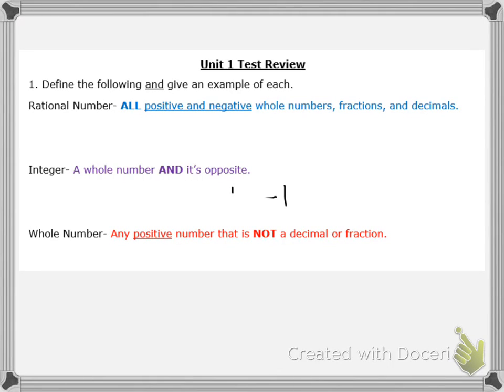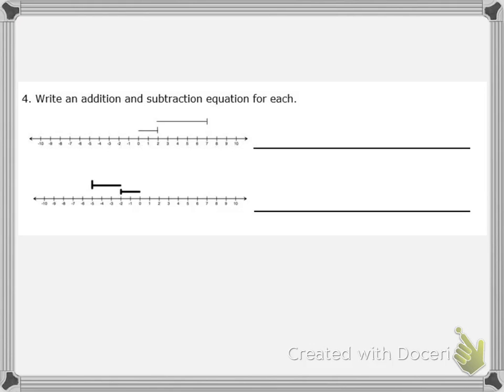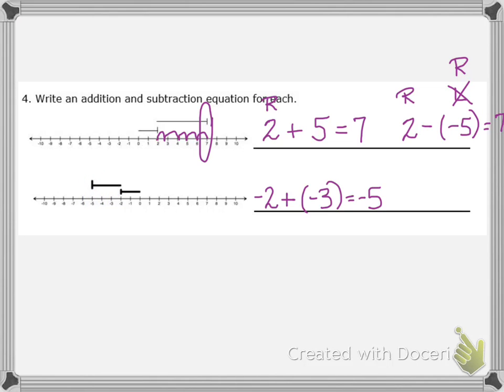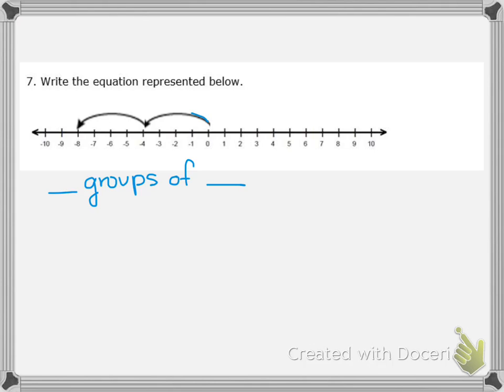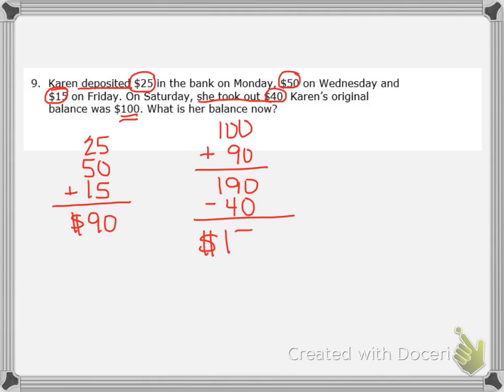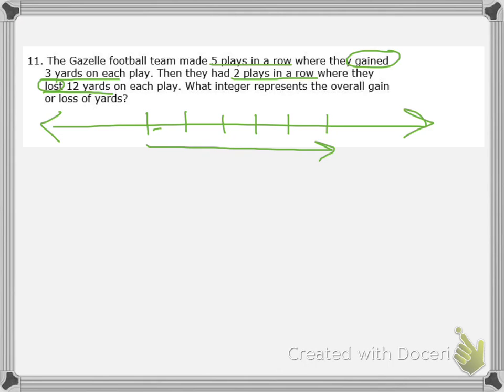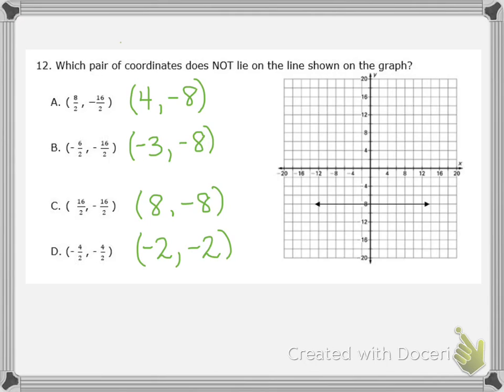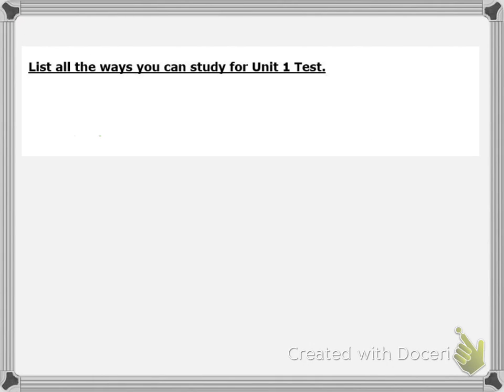Unit #1 Test Review